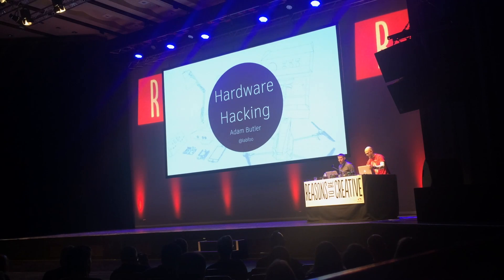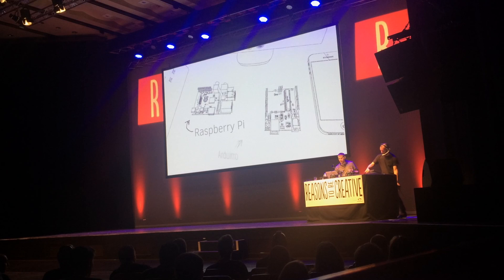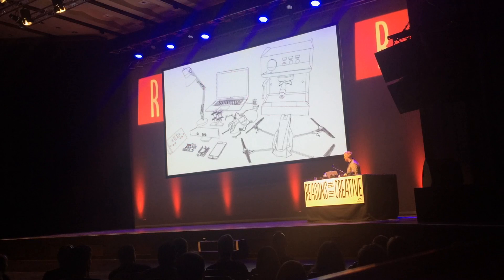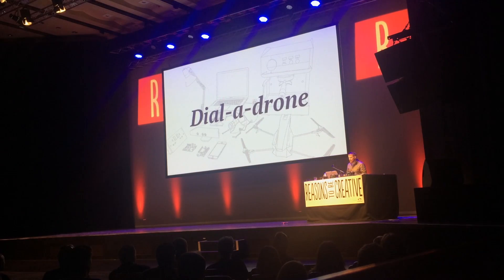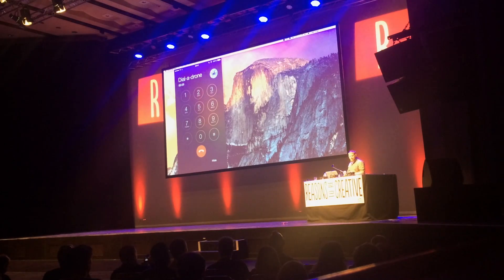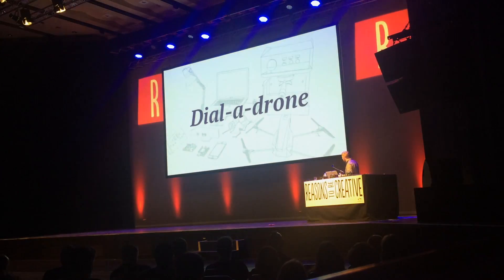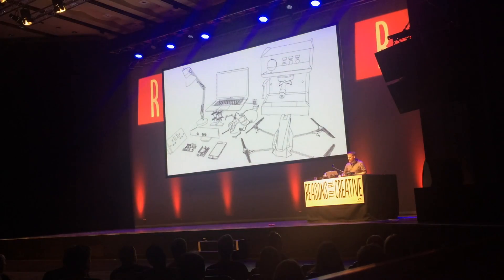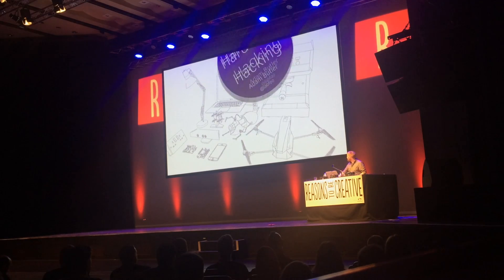Reasons to be Creative 2015 - Elevator Pitch - Adam Butler - Hardware Hacking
This is a video about hardware hacking that I did at Reasons to be Creative conference on 9th September 2015. It features a project I call dial-a-drone where a drone can be controlled via a phone call.